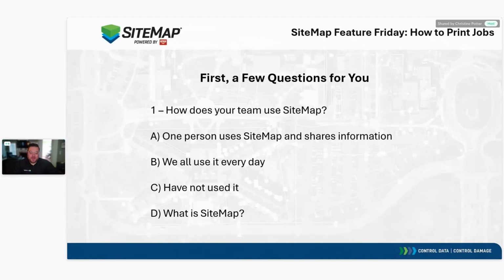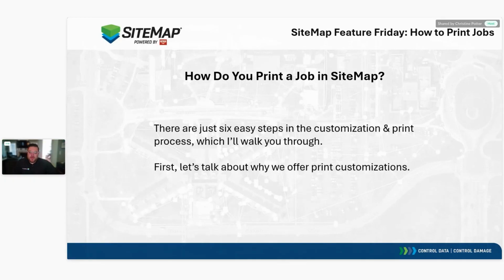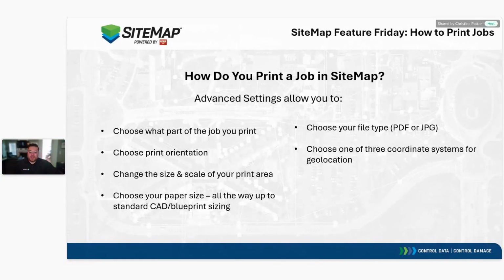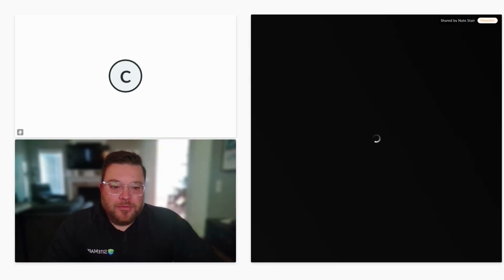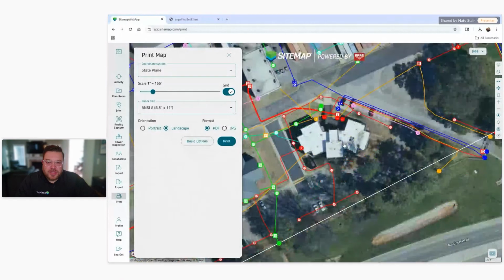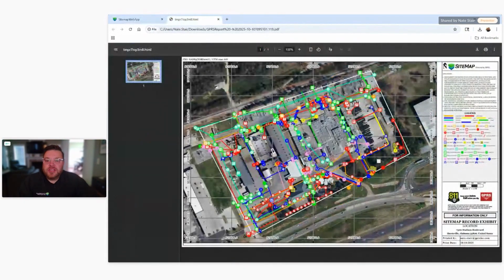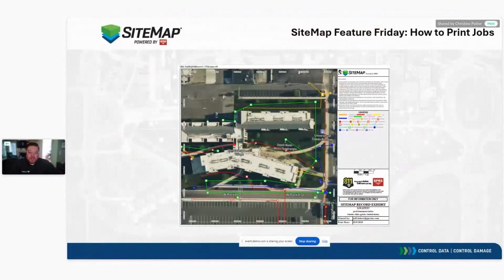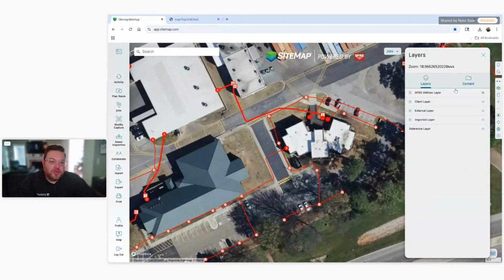SiteMap Feature Friday Ep. 4 – How to Print Jobs in SiteMap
In this SiteMap Feature Friday session, GPRS Market Segment Leader & Account Executive Nate Stair walks through how to print jobs in SiteMap — covering basic screenshot printing, advanced print settings, paper sizes, coordinate systems (State Plane vs. WGS84), grid overlays, and filtering utility layers for custom views. Nate also answers live audience questions on print size limitations.

Speaker: Nate Stair, SiteMap Market Segment Leader & Account Executive, GPRS

Chapters:
00:00:00 Welcome & Recap of the SiteMap Webinar Series
00:00:48 Housekeeping: How to Ask Questions on Demio
00:01:45 Audience Poll: How You Use SiteMap
00:04:19 Basic vs. Advanced Printing Overview
00:05:39 The 6-Step Process for Printing a Job
00:09:21 Live Demo: Basic Print (Screenshot) Function
00:10:44 Live Demo: Advanced Print Settings & Grid Overlay
00:14:57 Filtering Layers for Custom Print Views
00:15:41 Q&A: Print Size Limitations
00:19:01 Wrap-Up, Resources & Next Feature Friday

Threads: groundpenetratingradarsystems